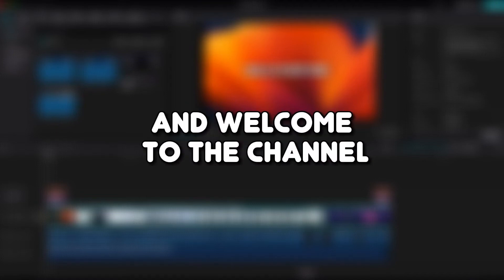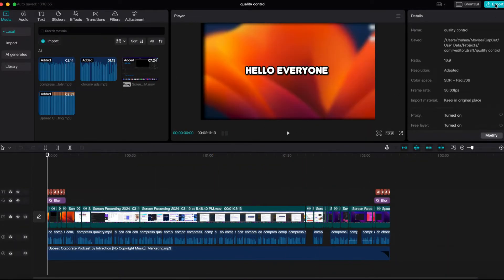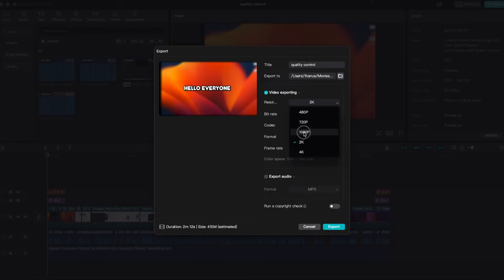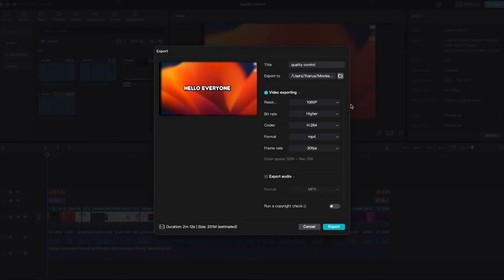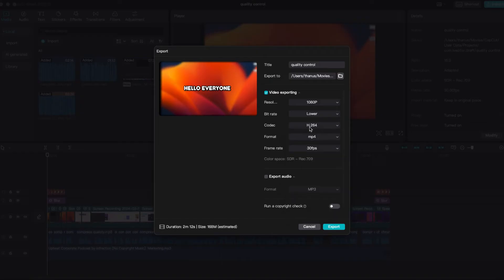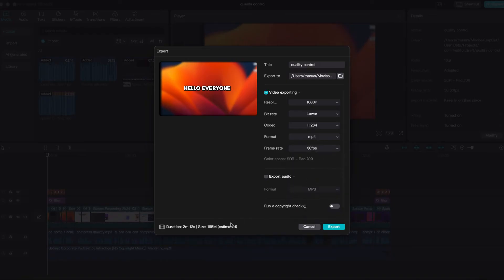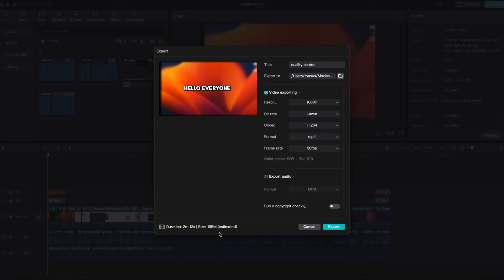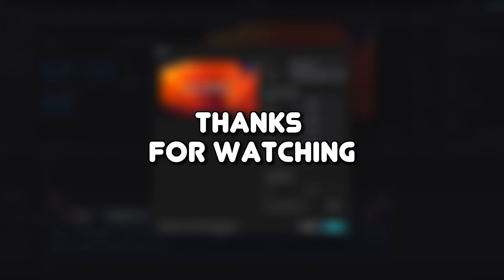How To Compress Video On CapCut PC Without Losing Quality - 2024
Discover how to compress videos on CapCut PC without quality loss in 2024! Our tutorial guides you through reducing file sizes while maintaining excellent quality. Say goodbye to bulky files and hello to seamless compression let's dive in and start optimizing your videos!